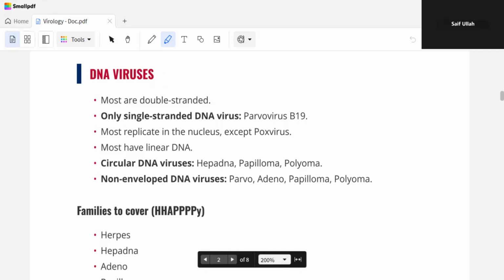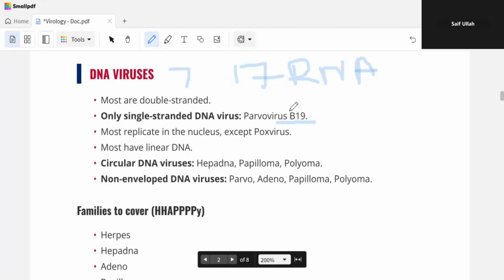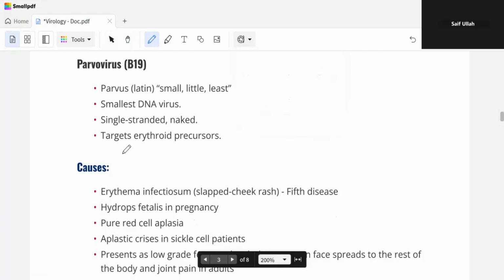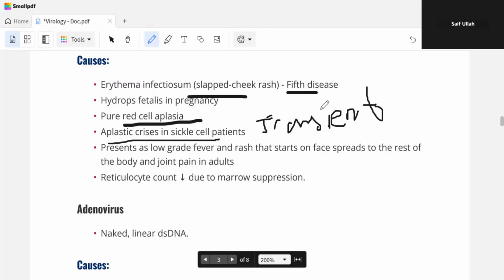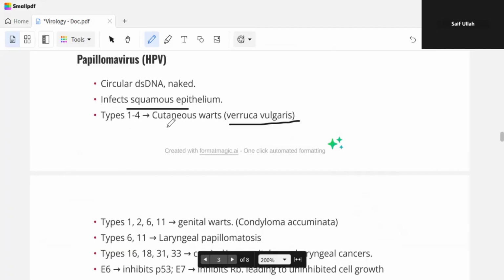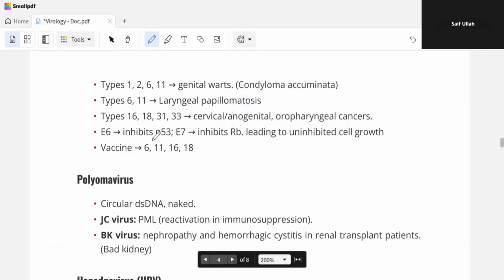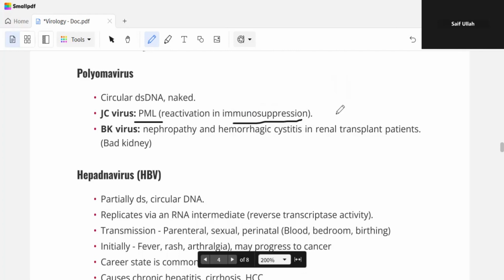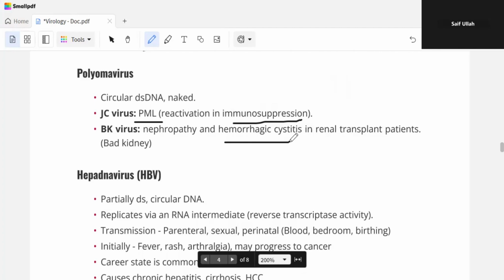Microbiology Lecture - DNA Viruses Part 1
In this lecture, we begin a concept-based breakdown of DNA viruses, focusing on understanding their structure, replication, and classification rather than rote memorization.

This video is designed to help medical students think through microbiology questions logically, making difficult topics simpler and more intuitive.

📌 What you’ll learn in Part 1:

General properties of DNA viruses

Classification and key distinguishing features

How DNA viruses replicate (high-yield concepts)

Common exam-relevant patterns and associations

This lecture is ideal for students preparing for medical entrance and licensing exams and anyone who wants a strong foundation in microbiology.

Microbiology

Pathology

Physiology

Pharmacology

ThinkMedicine — Understand. Don’t Memorize.